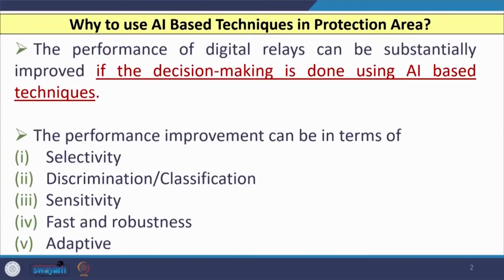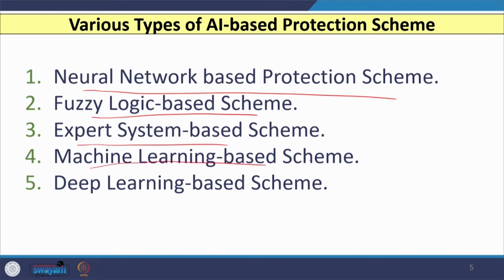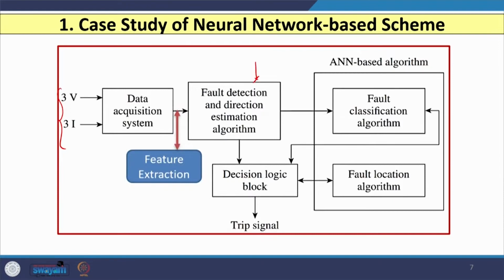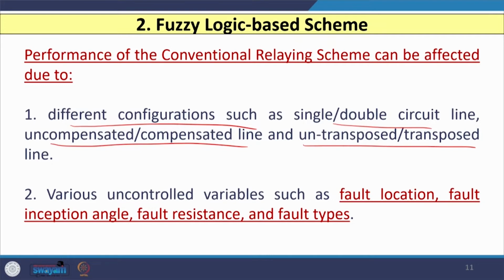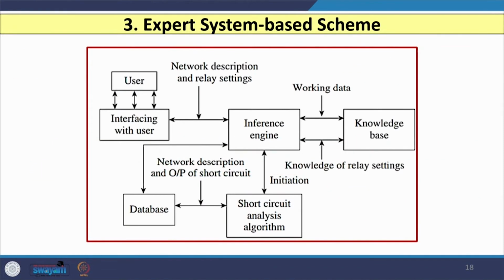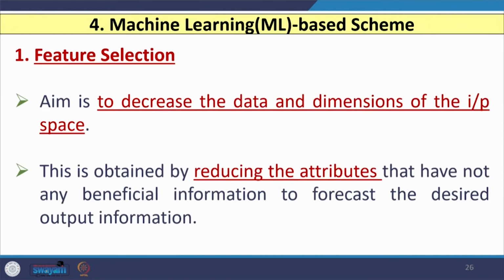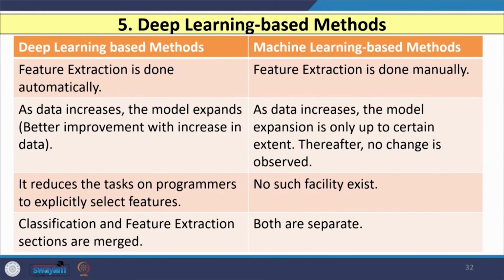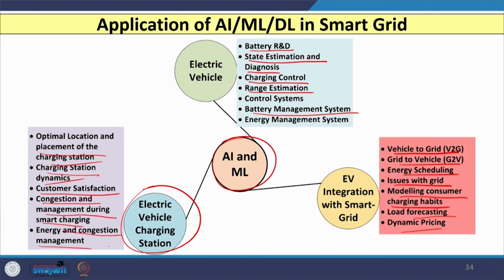Lec-40: Application Of Ai-Based Techniques In Digital Protection